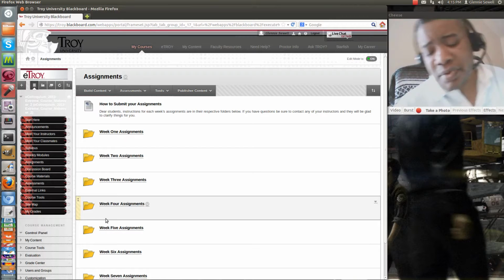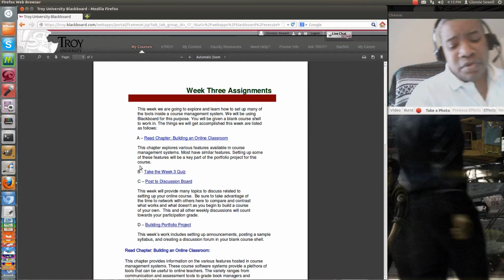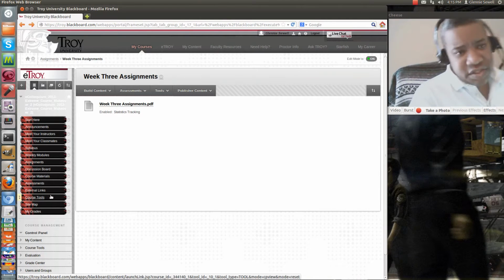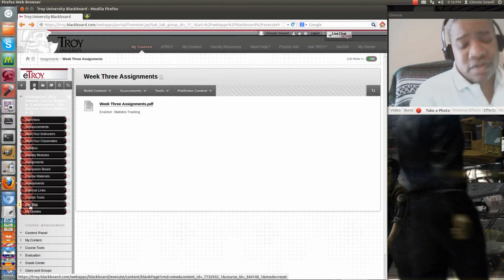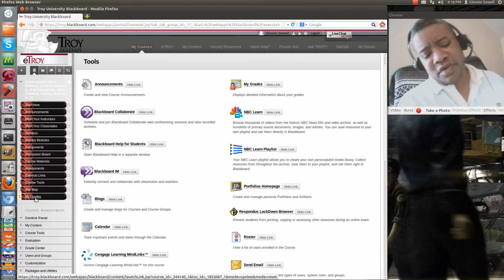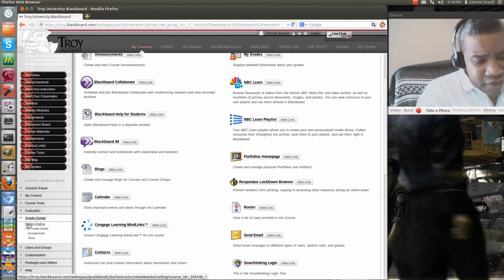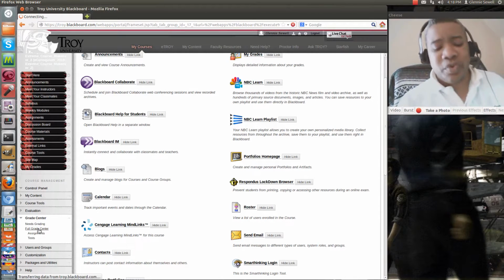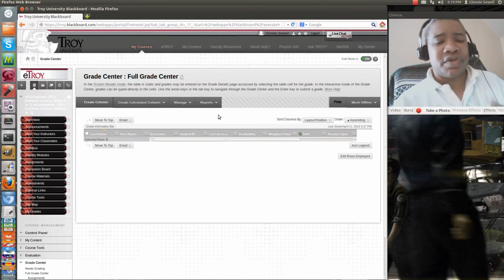Week 3 Overview - Planning and Building Your Course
This is an overview of the coursesite, Teaching in the Online Environment. Since Week 3 is when you will begin creating your own coursesites, the overview of an example layout will help instigate the process of your design. Enjoy.